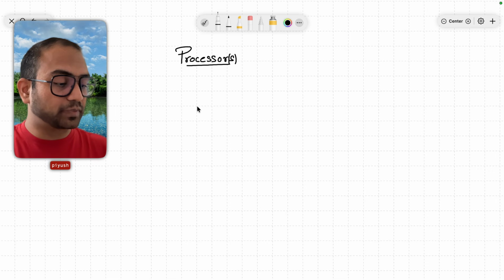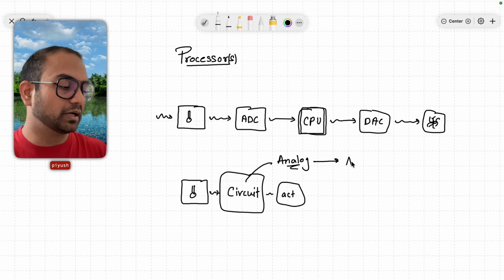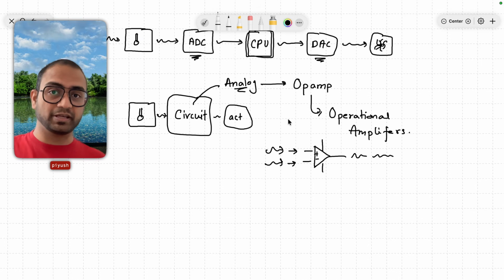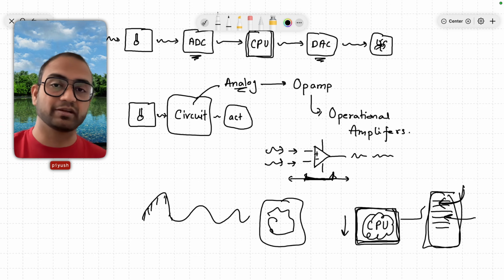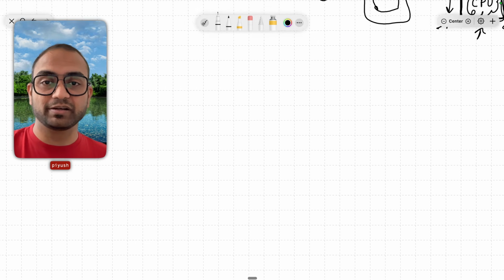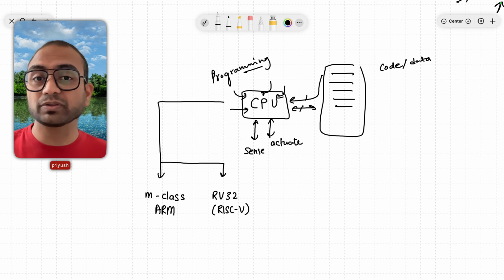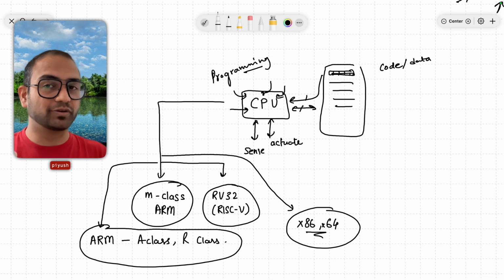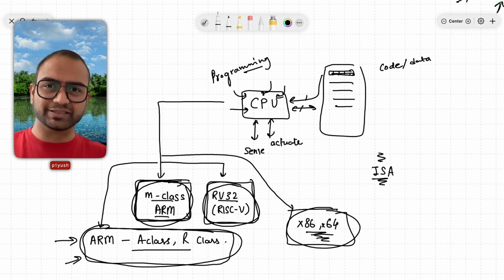S1L3. The role of Processing Element | Introduction to Embedded Systems & SoC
In this lecture we focus on the processing part of our sense-process-actuate diagram — the processor (or processors) that make everything work.

I start by explaining why the CPU even came about. Decades ago, when CPUs weren't cheap, embedded circuits were built with analog circuits made of op-amps (operational amplifiers). Op-amps could perform mathematical operations on continuous signals straight from the sensor, with no need for ADC or DAC at all. That's how things were done for a long time.

Then came the revolutionary idea: instead of operating on continuous values, why not sample them, collect numbers, and do the same math in the digital domain?

In this video I cover:
- WHAT A CPU IS — a solid-state machine that reads instructions from memory and manipulates numbers
- WHY DIGITAL WON — flexibility (you can tweak a solution by changing memory, not manufacturing a new PCB), cheapness at mass scale, and ease of updates
- WHAT A CPU CAN DO — read code/data from memory, manipulate memory, and interface with the environment (sense and actuate) — we'll revisit this when we talk about memory-mapped I/O
- WHY PROGRAMMING THE CPU IS 90–95% OF EMBEDDED ENGINEERING — the rest being PCB design and sensor design

Then I give you the landscape of CPUs / processing elements available today:
- ARM M-class — extremely popular for abstracted, single-task applications
- ARM A-class and R-class — for complex embedded systems like laptops, phones, watches, cameras, and car infotainment
- x86 / x64 from Intel and AMD — mostly servers and desktops

I also explain what an ISA (Instruction Set Architecture) is — the pattern of zeros and ones that encodes instructions (add, subtract, multiply…) — and why the different CPUs differ: their instruction encodings, internal designs, power characteristics, and licensing (royalty-free vs proprietary).

Back on our board, I show you that complex systems can contain MANY CPUs of different kinds — the SoC likely has A-class and R-class cores, the Wi-Fi module may have an R or M-class core, and the Ethernet controller has its own CPU too. There are more M-class CPUs on the planet than humans, and your phone alone has 10–25 of them!

I close by introducing the GPIO (General Purpose Input/Output) pins — the simple way to interface sensors and actuators — and the more complex I/O like the camera subsystem. This board can go all the way from simple sense-process-actuate experiments to booting a full desktop environment with a Linux kernel.

Next lecture we dive into the documentation and head toward the concept of the System on Chip.

COURSE OVERVIEW
Throughout the series we explore what an embedded system really is, how to design an SoC, the abstraction layers and software involved, and the role of AI in accelerating your learning. We use a real development board as a reference vehicle plus simulators for hands-on experiments.

CHAPTERS
00:00 Recap: where the processor sits in the sense-compute-actuate chain
01:13 The pre-CPU era: op-amps and analog circuits
03:23 The revolutionary idea: doing math in the digital domain
04:01 What is a CPU?
04:44 Why CPU-based solutions won: flexible, cheap, easy to update
06:43 What a CPU does: memory, data manipulation, sensing & actuation
07:28 Programming CPUs = 90–95% of embedded systems engineering
08:06 Your CPU options: ARM M/A/R-class, RISC-V RV32/RV64, x86/x64
09:34 Instruction encoding & instruction set architectures (ISAs)
11:07 Which CPUs are used where in embedded applications
12:48 Our board's many CPUs: SoC, Wi-Fi module, Ethernet controller
13:54 Complex systems can have many CPUs — more M-class cores than humans
14:43 GPIO pins & complex I/O: interfacing with the real world
16:17 Wrap-up & what's next: diving into the SoC